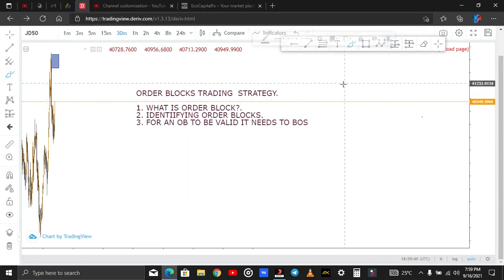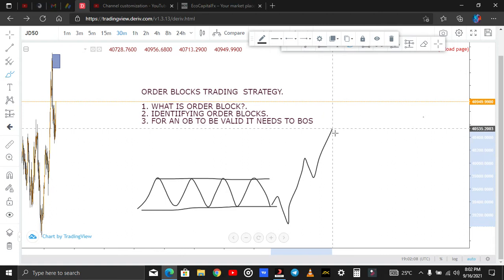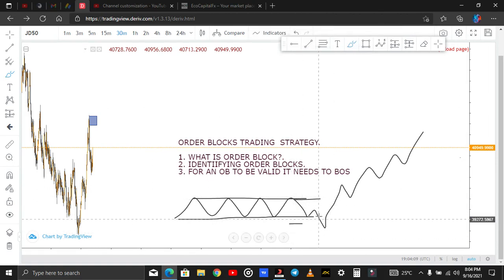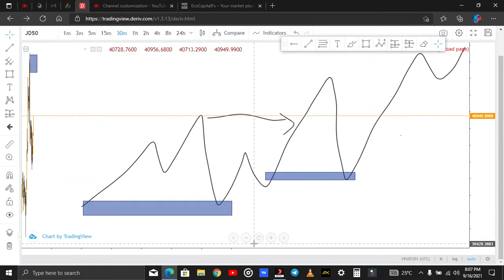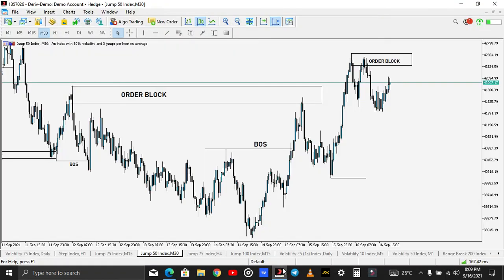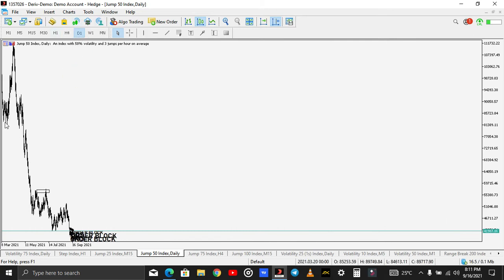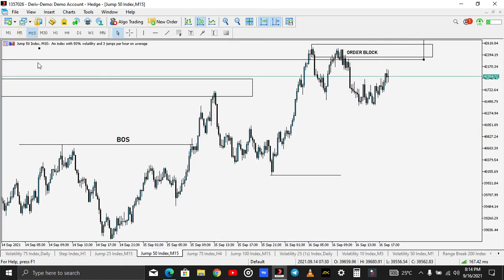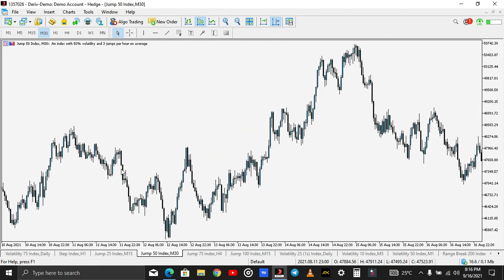How to trade ORDER BLOCKS PART 1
If you want to get my Range Break strategy BLUEPRINT (best strategy so far[2years+])